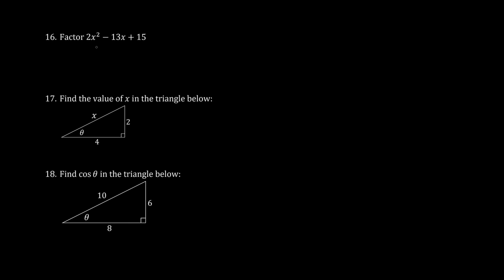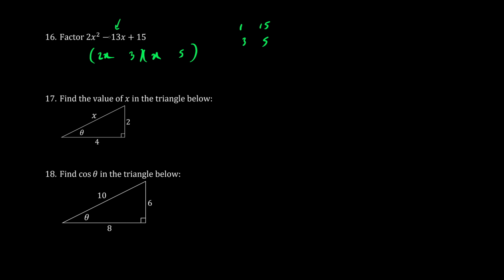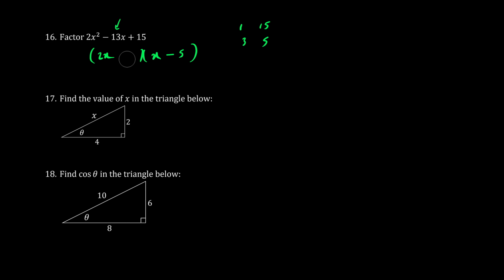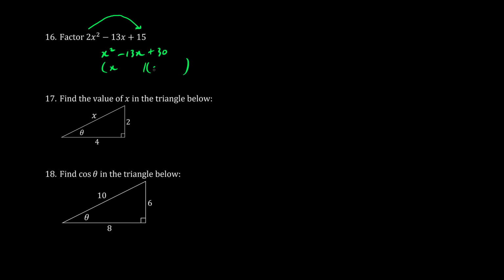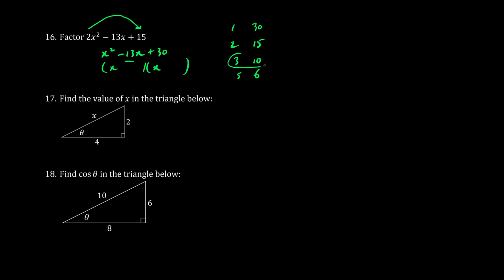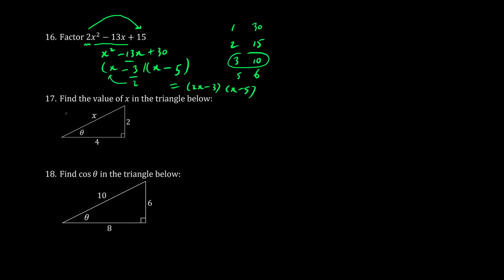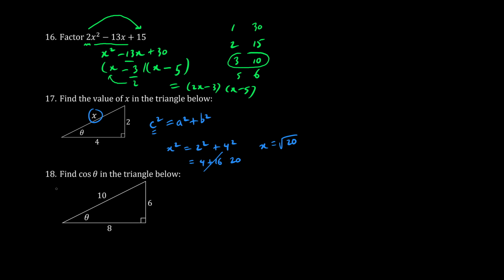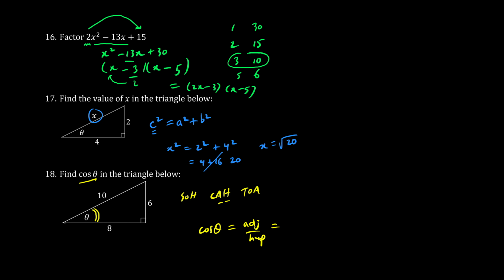BC Math 10 Core Review Questions 16 to 18